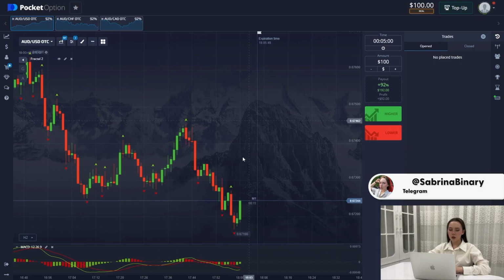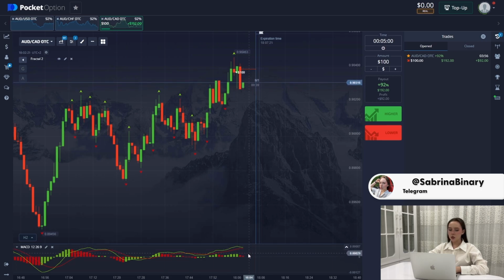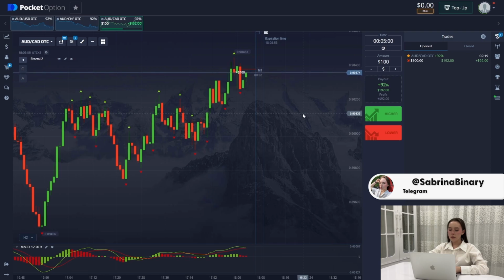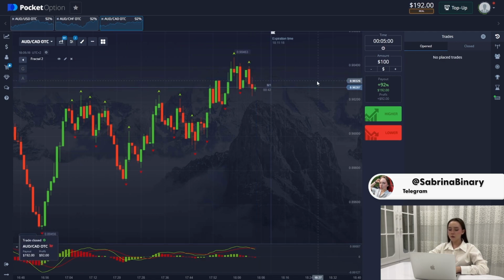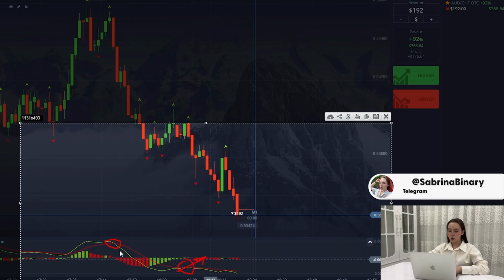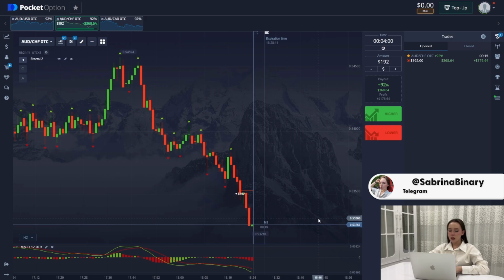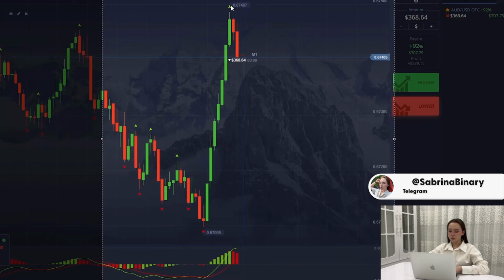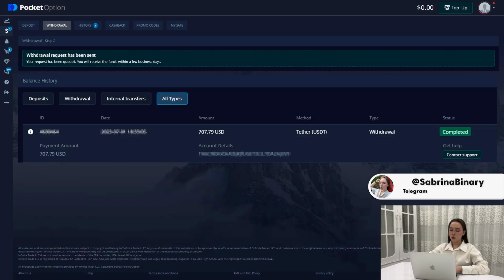BINARY OPTIONS STRATEGY | EASY $1000 IN FEW MINUTES | POCKET OPTION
👈My Telegram channel and free signals+course!
BROKER REGISTRATION QUOTEX - Link to the I use!

Our channel is designed to provide you with valuable insights, strategies, and tips on how to successfully trade binary options. Binary options trading can be a lucrative form of investment, but it can also be quite complex and challenging. That's why we're here to help you navigate the markets and make informed trading decisions.

We'll cover a range of topics, from the basics of binary options trading to more advanced strategies and techniques. We'll also discuss market trends, news, and events that could impact your trading positions.

Our team of experienced traders and analysts will share their knowledge and expertise with you, offering practical advice and guidance on how to optimize your trading performance. We'll provide you with real-world examples of successful trades and explain the reasoning behind our decisions.

Whether you're a seasoned trader or just starting out, our channel has something for everyone. Join us and learn how to become a successful binary options trader today!